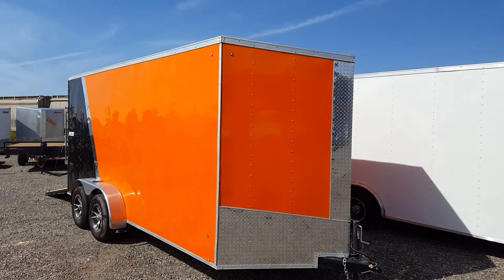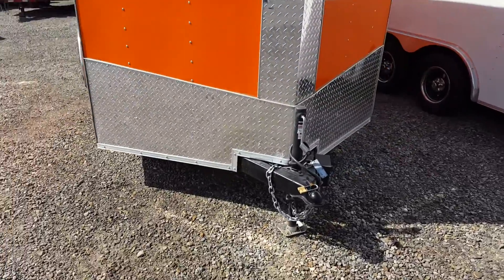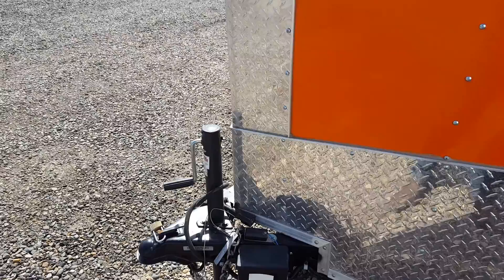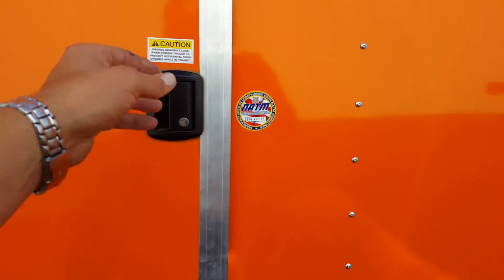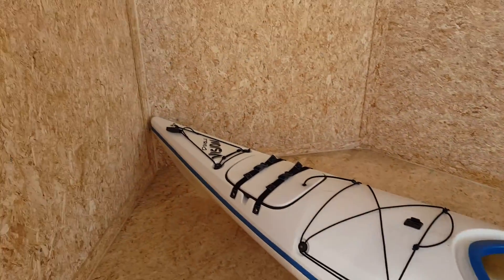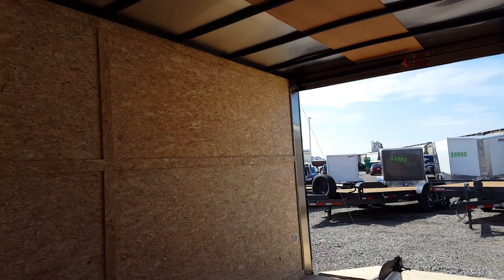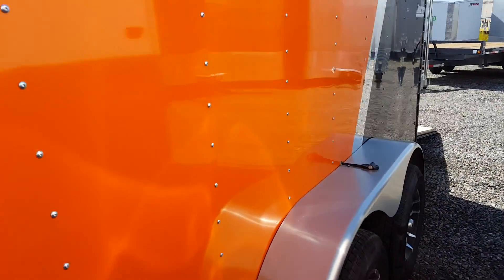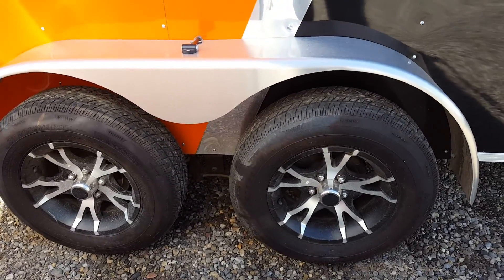160433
160433 Pace Journey 7x16 Enclosed